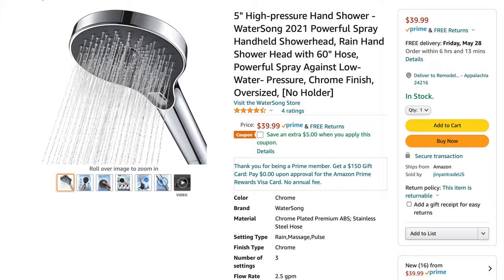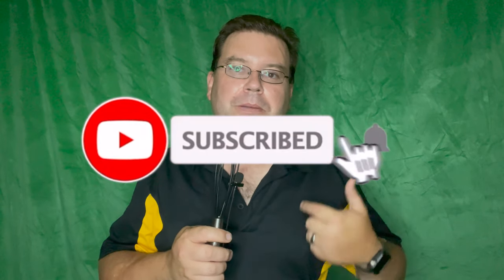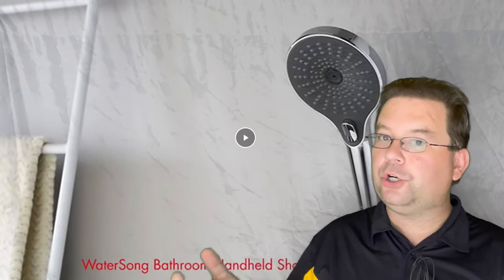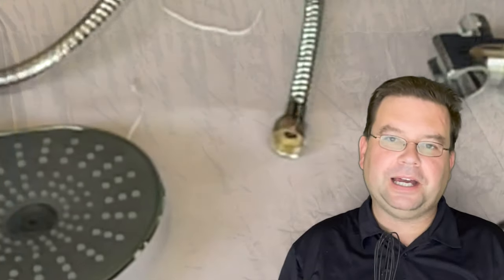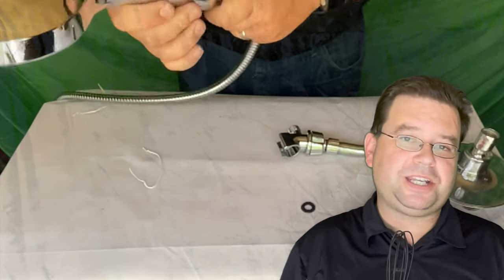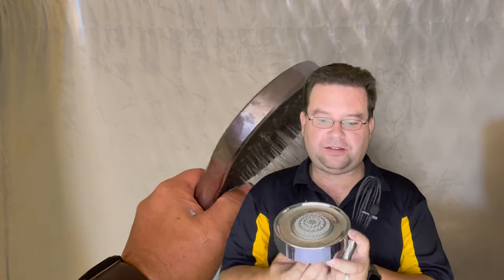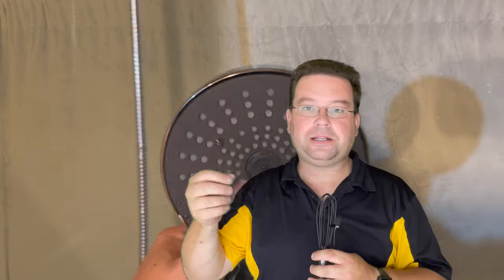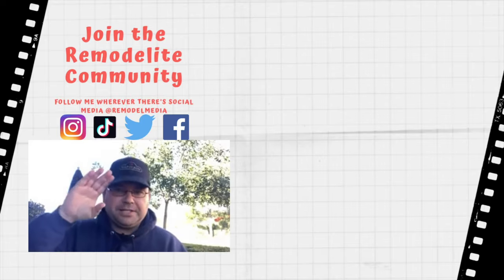WaterSong Handshower Product Reveal; Installation Tips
5" High-pressure Hand Shower - WaterSong 2021 Powerful Spray Handheld Showerhead, Rain Hand Shower Head with 60" Hose, Powerful Spray Against Low-Water- Pressure, Chrome Finish, Oversized, [No Holder]

Shower Arm Holder for Handheld Shower Head, Adjustable Mount Bracket, Shower arm Adapter with Swivel Ball, Universal Mount (Chrome) (Silver)